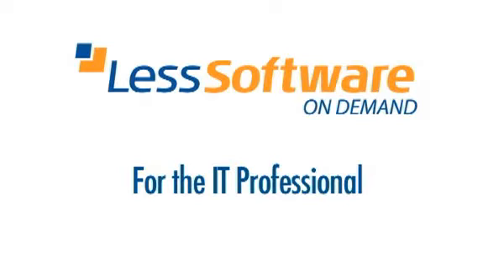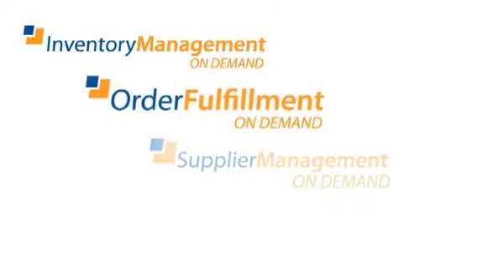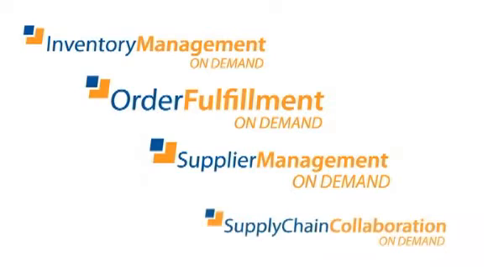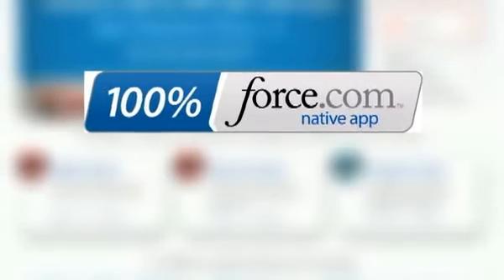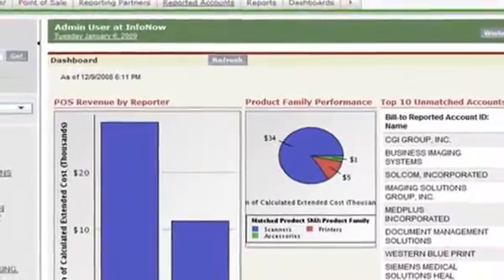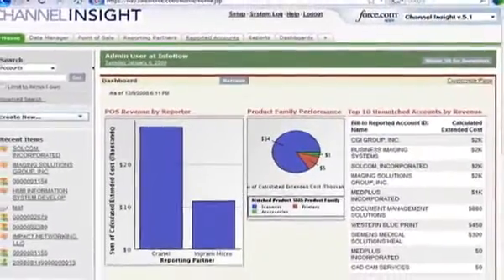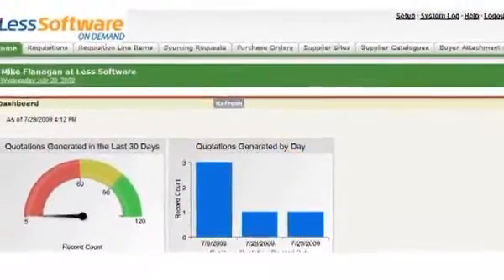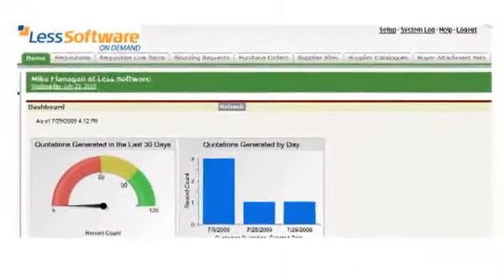Supply Chain Management Software for the IT Professional - Less Software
- As a software developer or IT professional Less Software's supply chain management software is easy to use, easy to deploy, and end-user friendly.